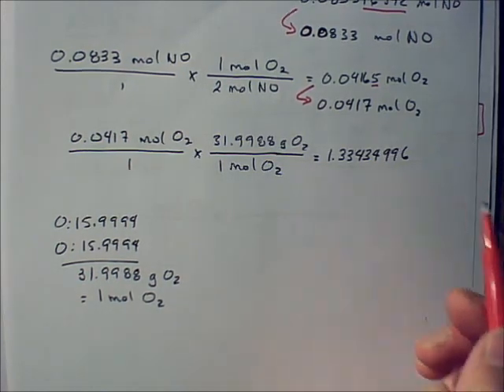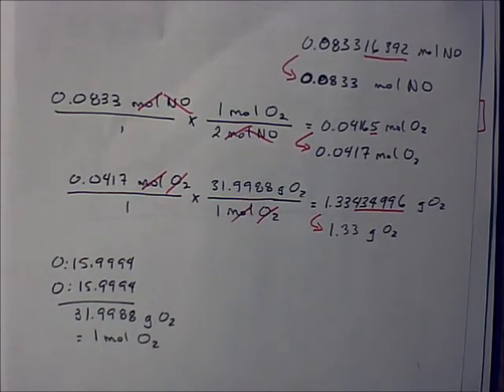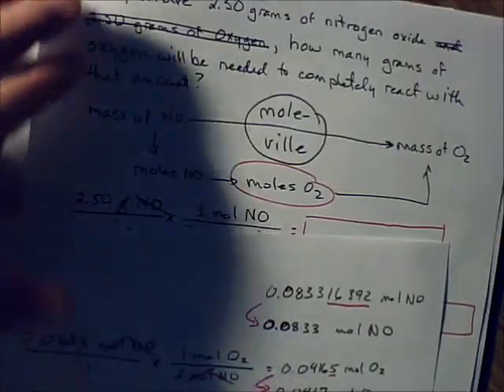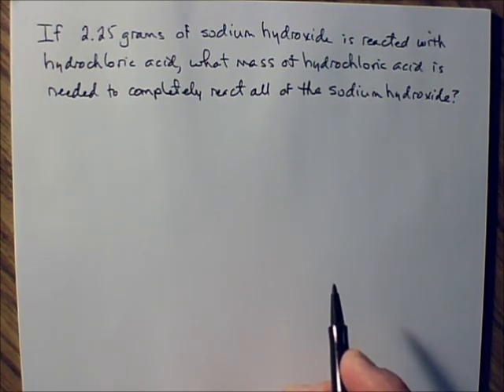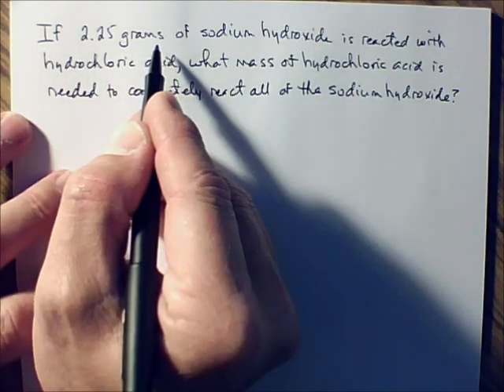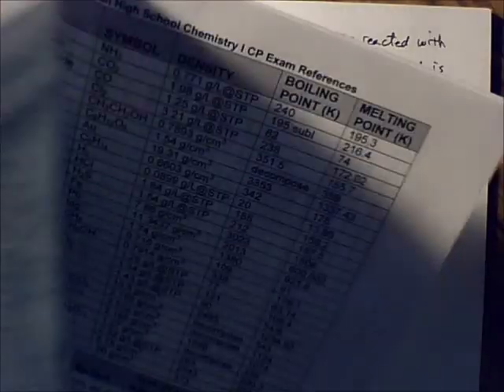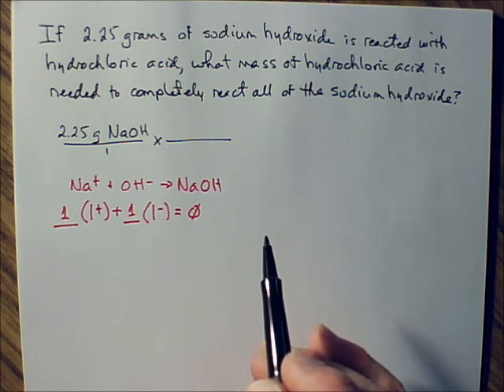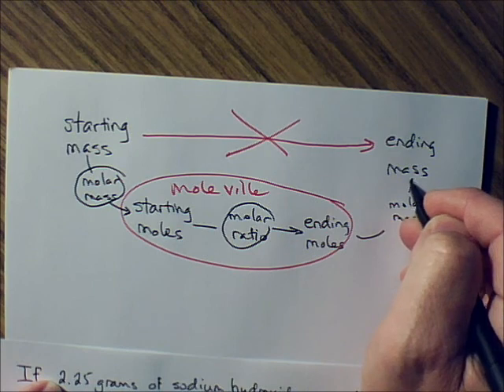Unit6_Intro_Stoic_Pt4B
An introduction to mass to mass calculations in chemistry.